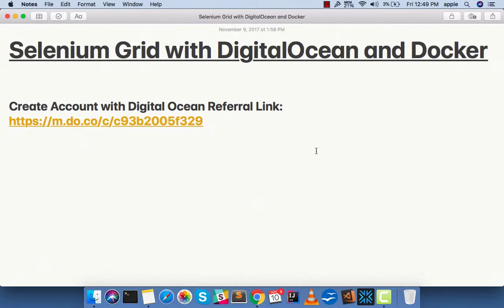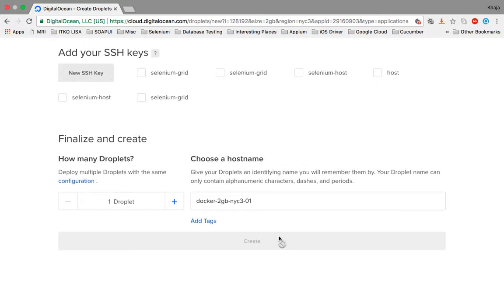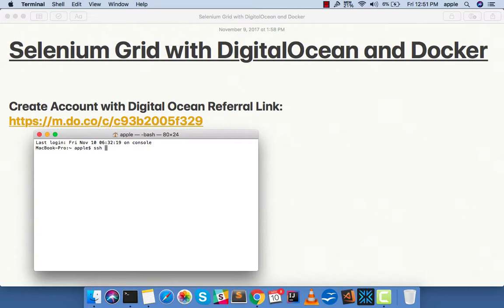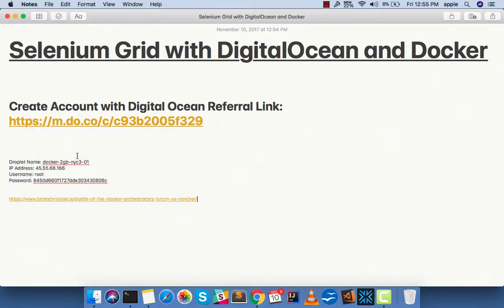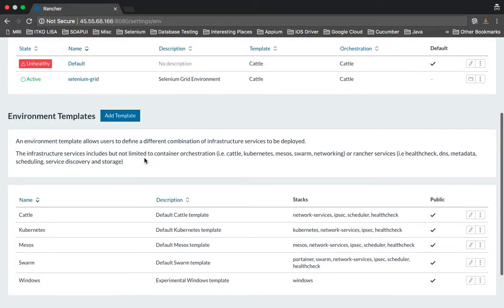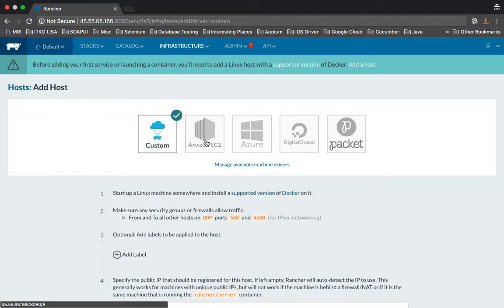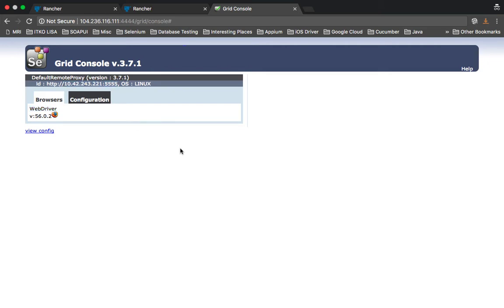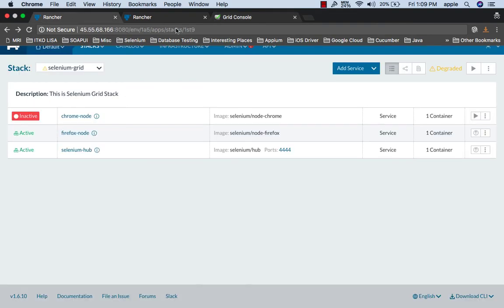Selenium Grid Setup in DigitalOcean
In this video i will walk you through setting up Selenium Grid in DigitalOcean with Docker and Rancher Orchestration.